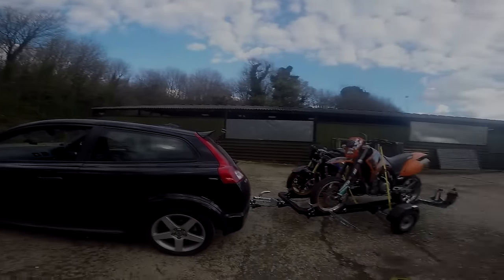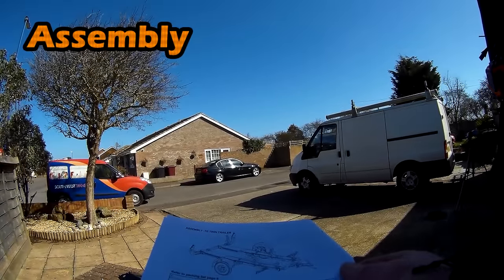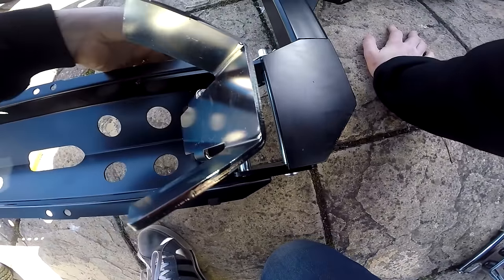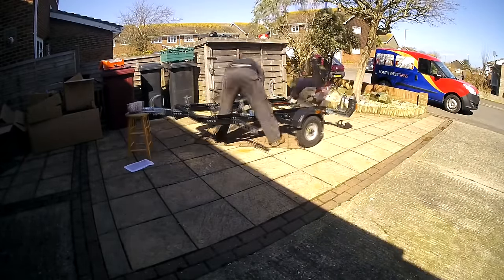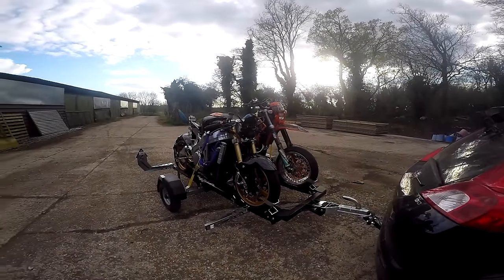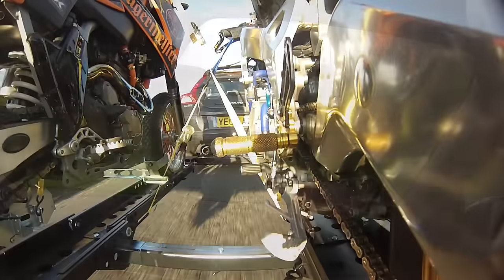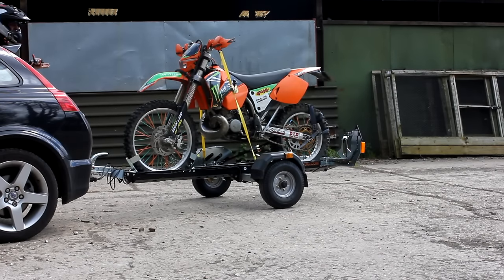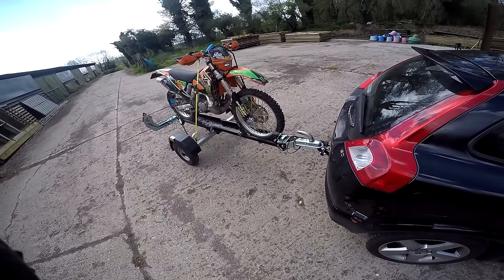Motolug Twin TE Trailer | The ultimate trailer system??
Motolug trailers - I have always wanted a bike trailer but never had the room to store one. I was very kindly given the opportunity to test a twin modular trailer designed and built by Motolug in the UK.

If you are interested in purchasing a trailer dont miss my review it could change your life!! Well maybe...

Equipment used in this video:
Camera Primary -  GoPro Hero 4 Silver, C
Secondarys -  Sena Prism / Hero 3 Silver

New laser cut stickers now available! Two types, Team LCR and Lamb Chop Rides. These can be ordered here:

Thank you and happy sticking!
LC